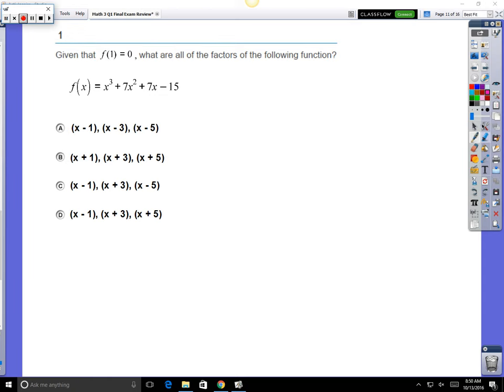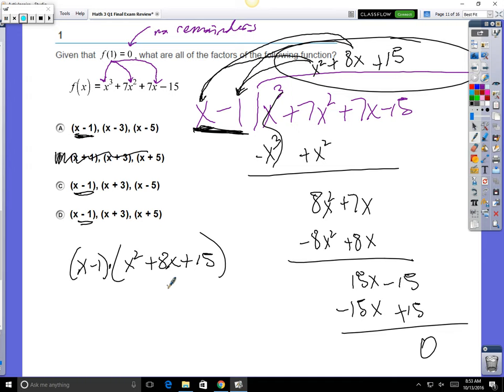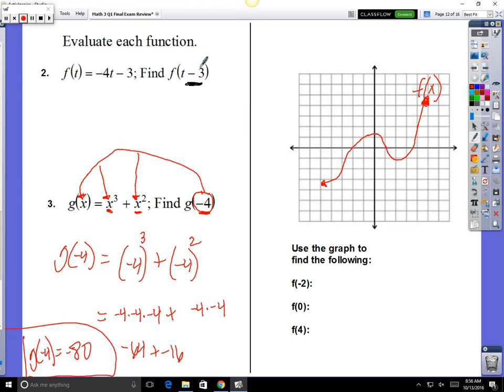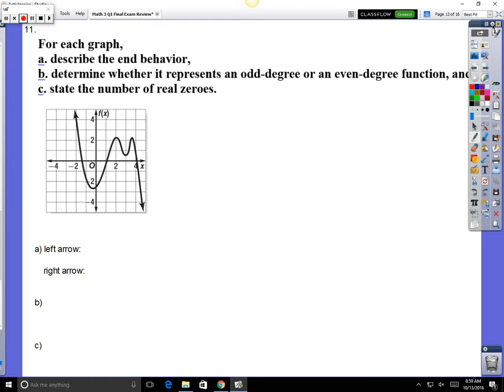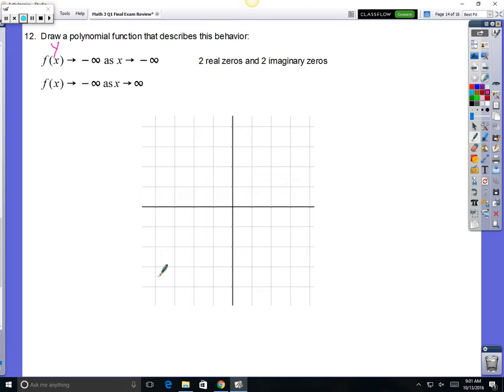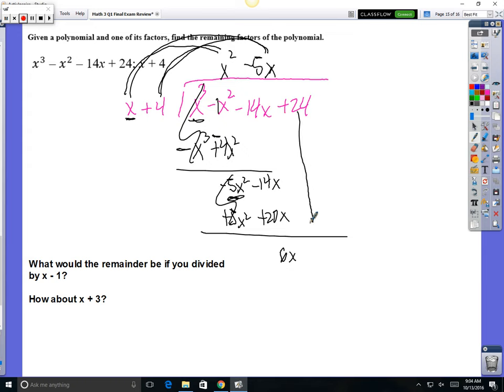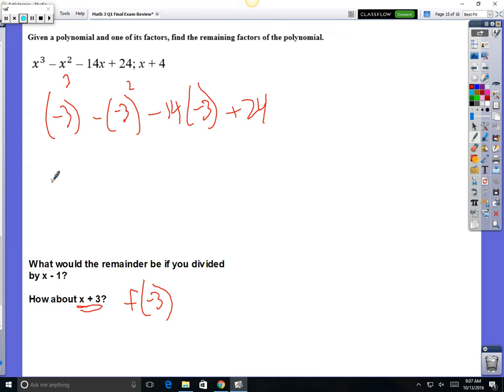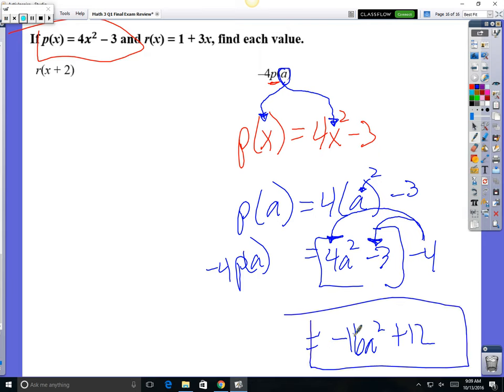Math 3 Q1 Final Exam Review part 2